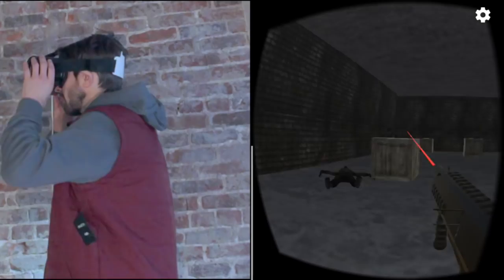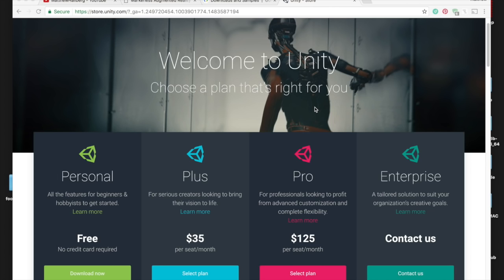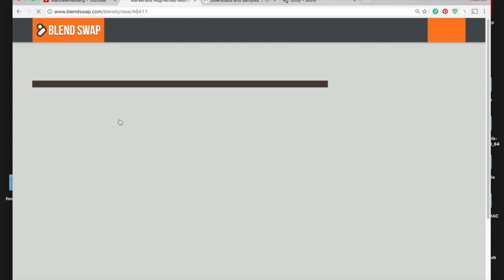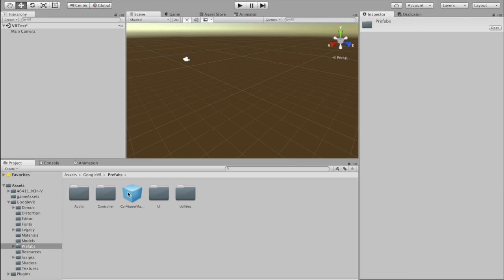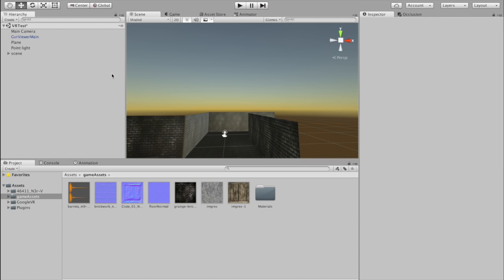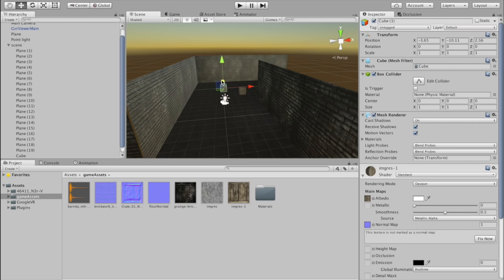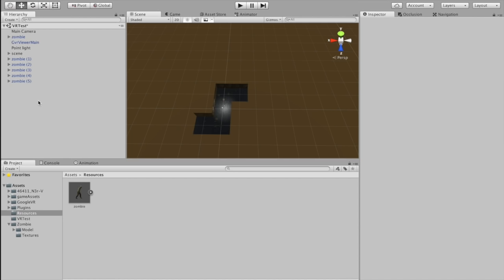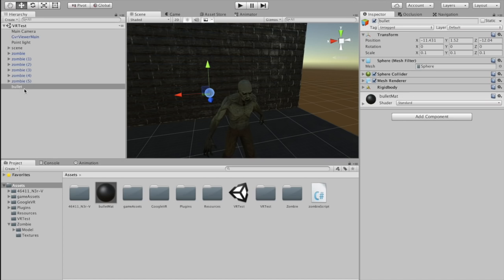How to Virtual Reality App FPS Game for Beginners with Unity and GoogleVR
EDIT: I SCREWED UP.  YOU MUST INSTALL BLENDER TO IMPORT THE GUN INTO UNITY. ANOTHER OPTION WOULD BE JUST TO FIND A FREE GUN ON THE ASSET STORE, THEN YOU WONT NEED BLENDER.
This Tutorial will walk you through making your first virtual reality app FPS with the Unity 3D video game engine and the GoogleVR plugin. This game will work for IOS and Android so it will run with traditional Google Cardboard headsets as well as the new Daydream VR headset. This will not require any previous experience with VR development or Unity 3D so I will try to make all the instructions as clear and beginner friendly as possible. The virtual reality game we will be making is a first person zombie shooter. The best part is, all the software we need to create this game is available for free.
I know I learn best through doing projects that I am excited about, thats why I created this tutorial. I will only be able to touch on a lot of the major concepts, so if you want to learn anything more in depth I suggest you do your own research on all the different pieces.

You will also need the GoogleVR SDK for Unity